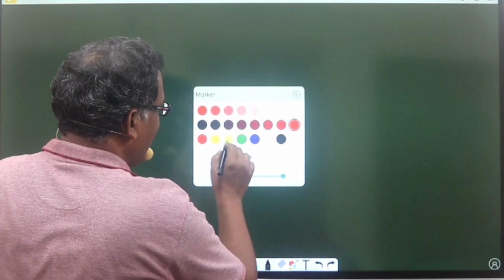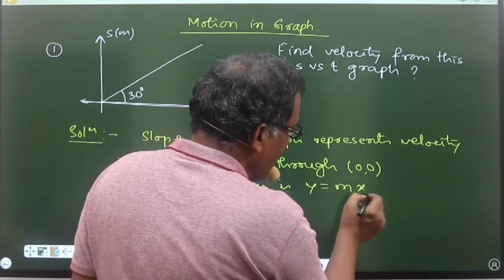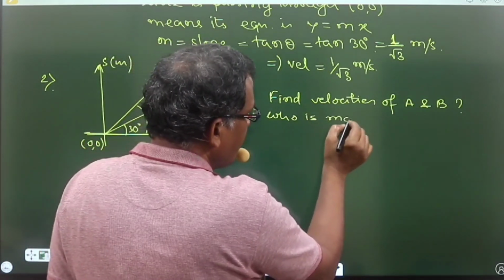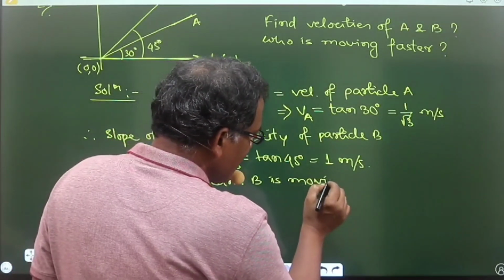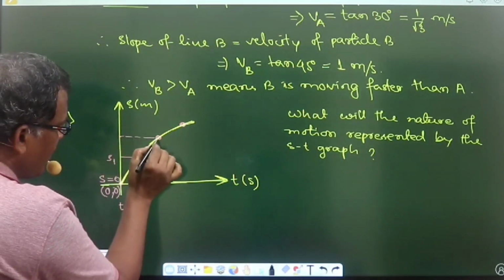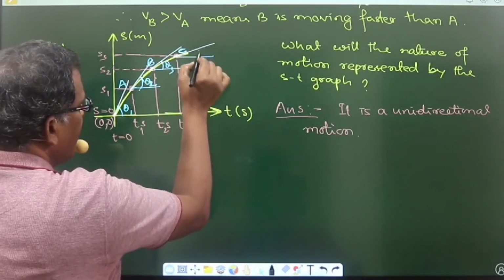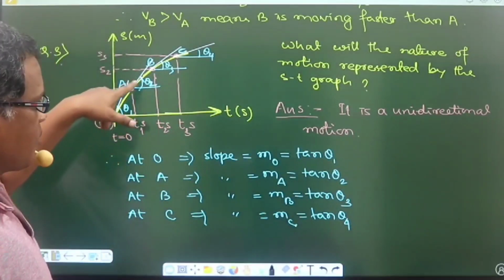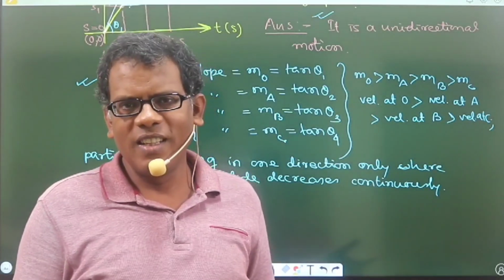Numerical problems on Motion in Graph | IIT/NEET Foundation Course | Class 9.